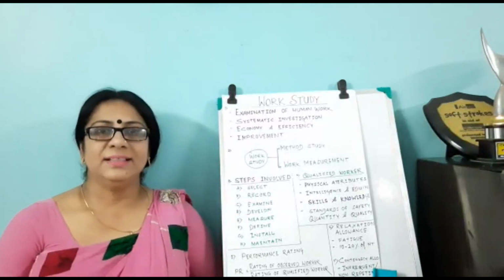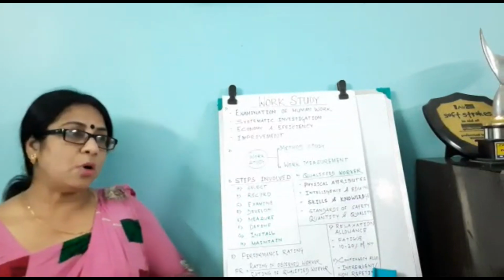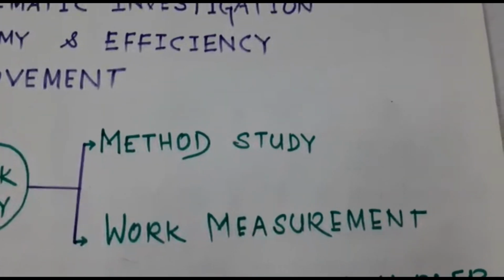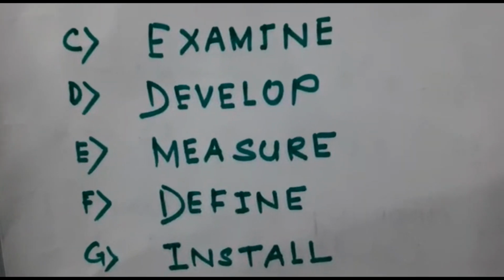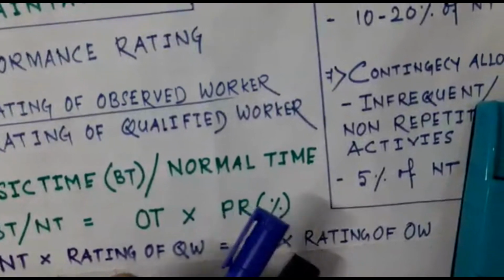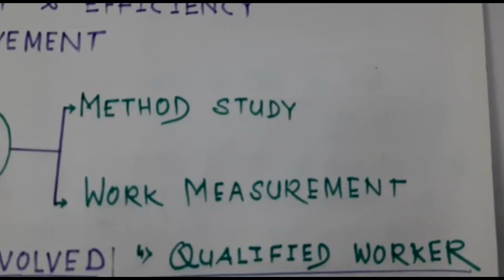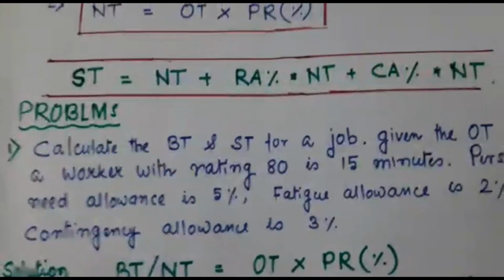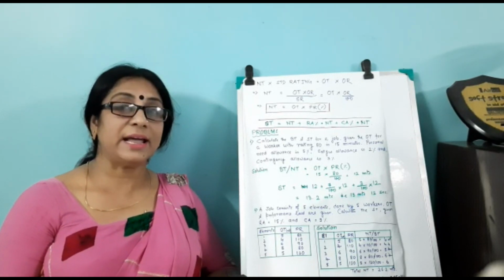Operations Management- Work Study